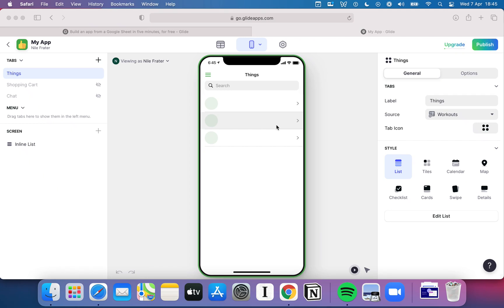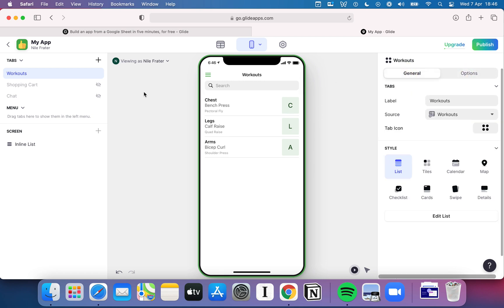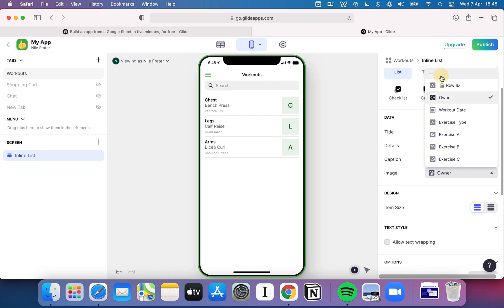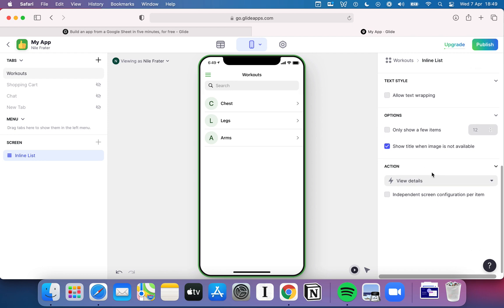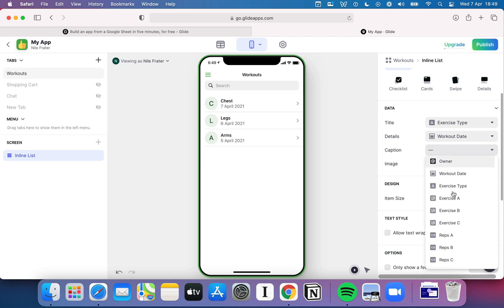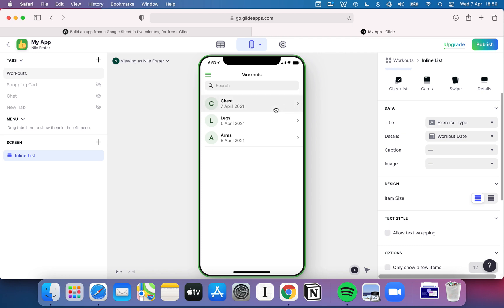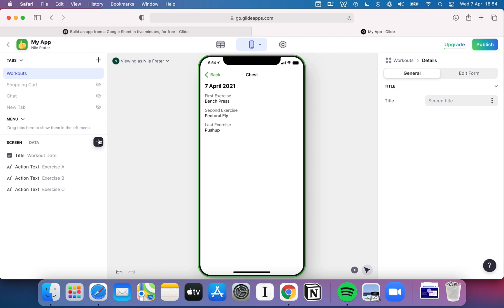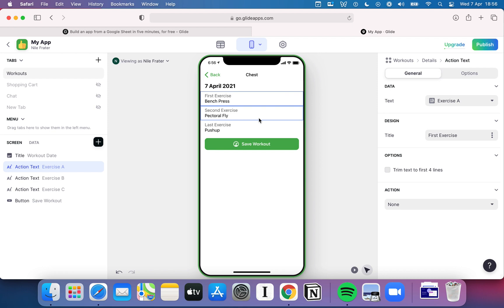[Basics of Glide] - UI/UX in Glide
In this video, we'll explore the dizzying array of visual components available on Glide and demonstrate how to build out a UI and UX.

00:00 UI/UX in Glide
00:30 Lists
02:03 Ecommerce support
04:30 Including information
07:47 Variable setup
11:33 Theme setup